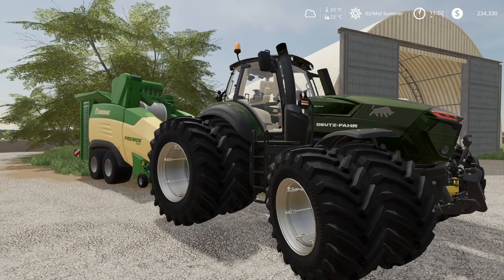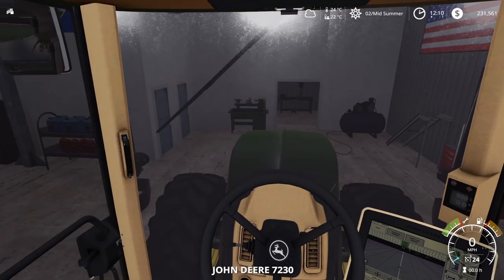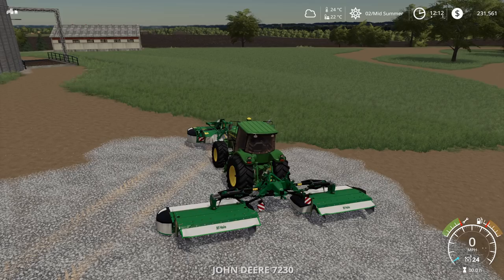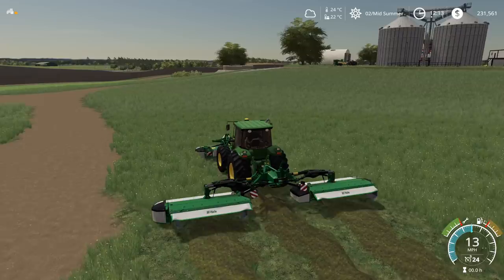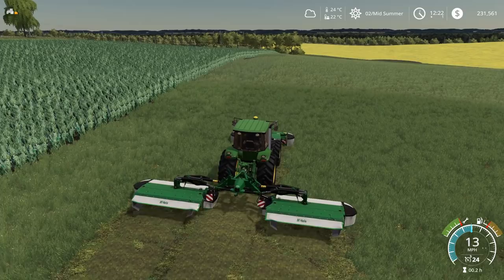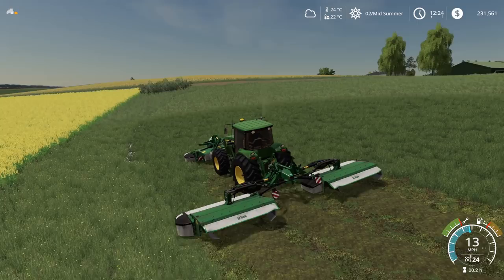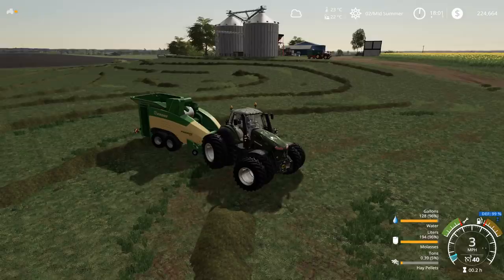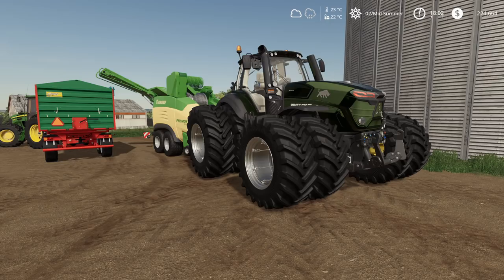WE ALREADY BROKE THE PELLET MACHINE! | Clover Creek Roleplay | Farming Simulator 19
Hey look, shiny new pellet machine. What could possible go wrong.

PC Specs